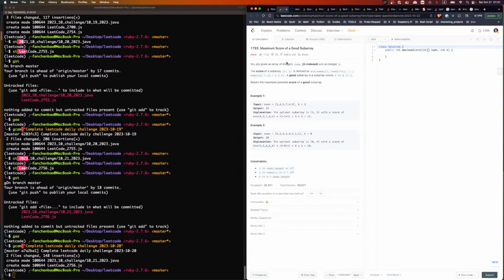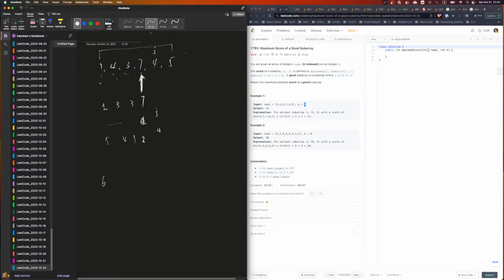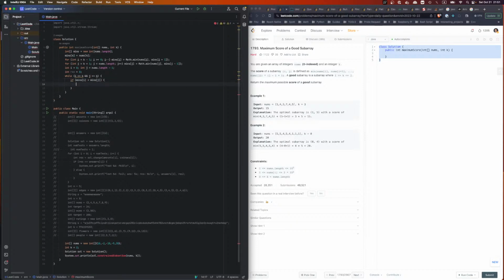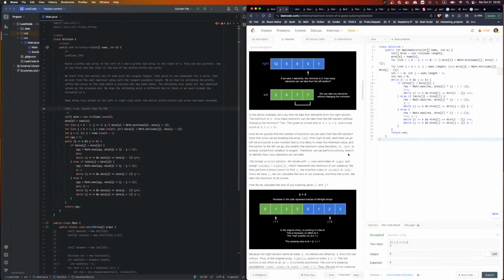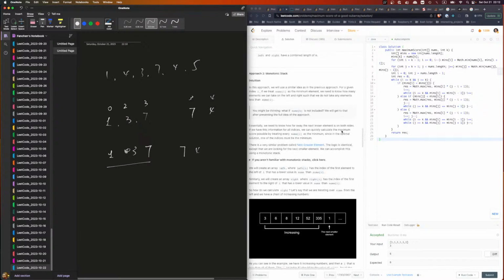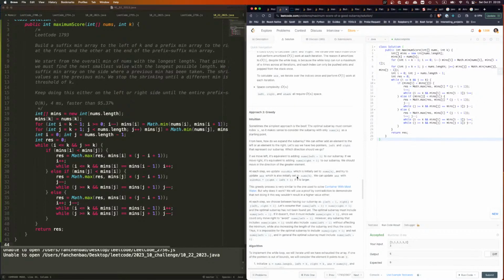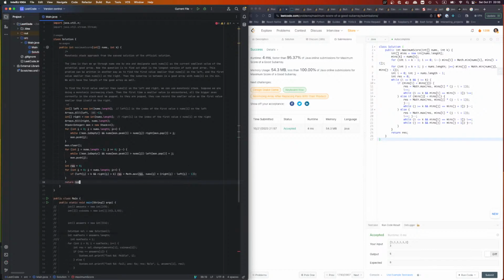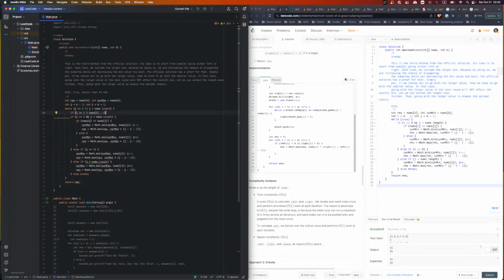2023-10-22 LeetCode 1793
Me parece que mi solución no es peor que cualquier de las oficiales. Pero todavía me paso un buen tiempo implementar las dos soluciones oficiales.